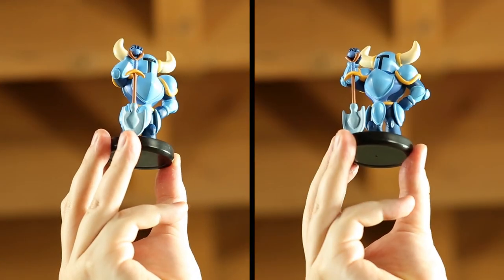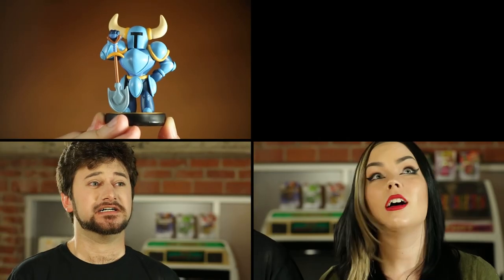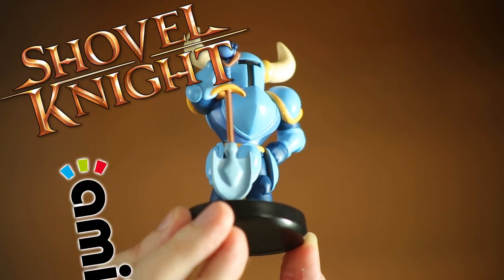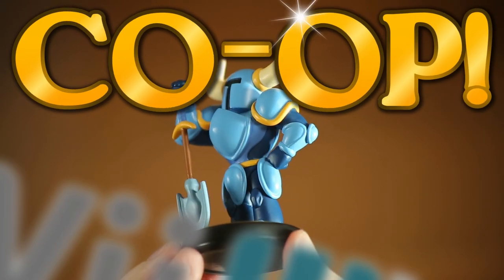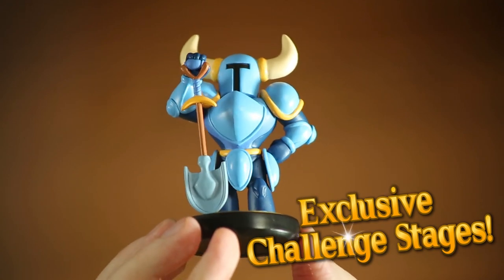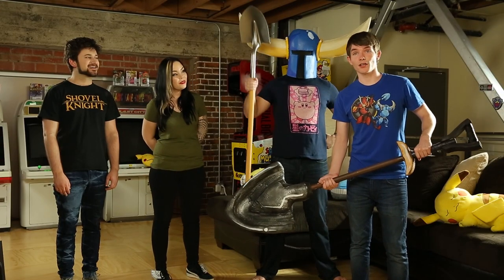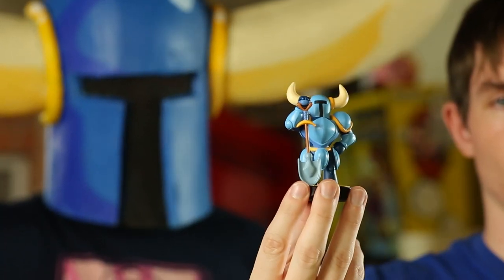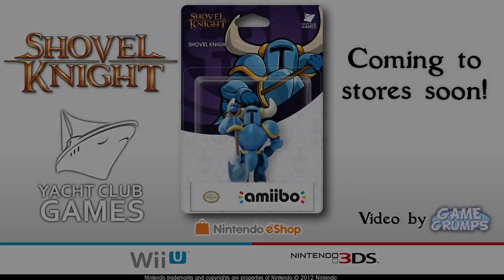Shovel Knight amiibo video - Yacht Club Games and Game Grumps (Wii U & Nintendo 3DS)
Announced at PAX 2015, the Shovel Knight amiibo will work with Shovel Knight on Wii U & Nintendo 3DS and will release 27th November 2015.